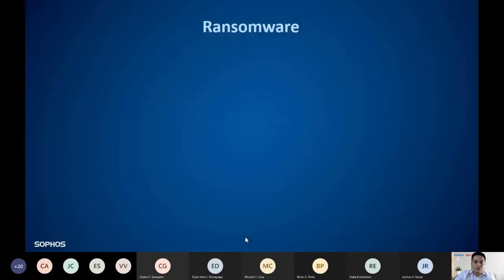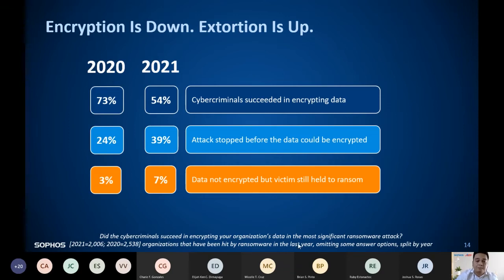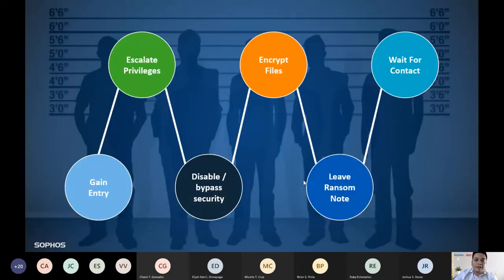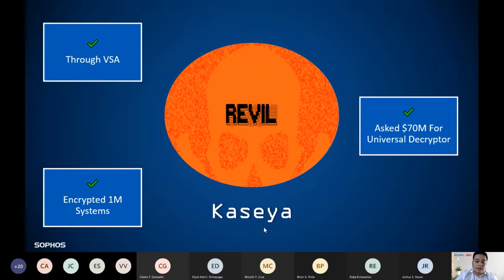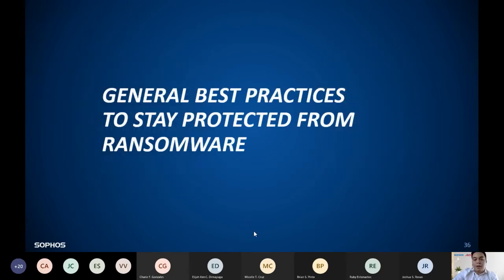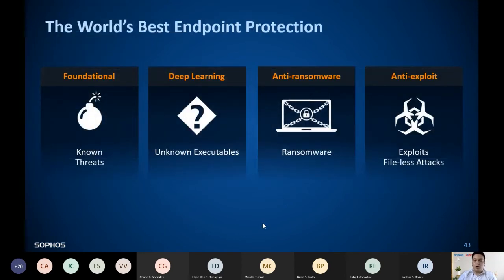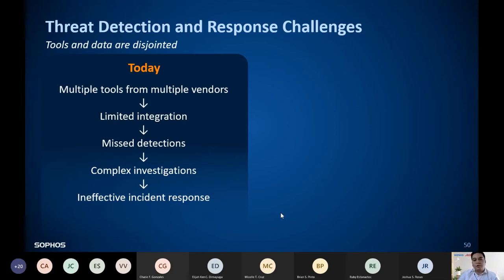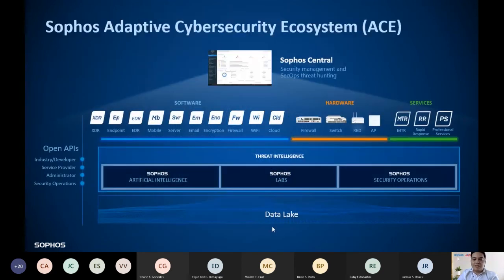Cybersecurity Threat Landscape 2022 : Sophos Endpoint Security with Jump Solutions